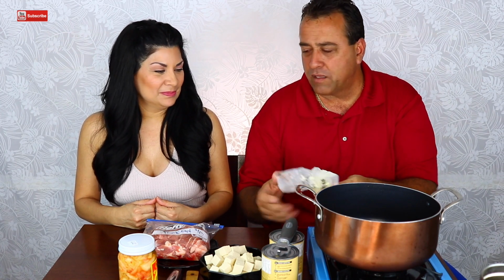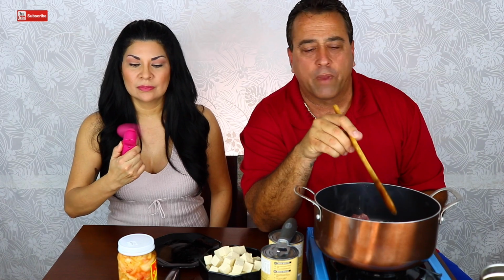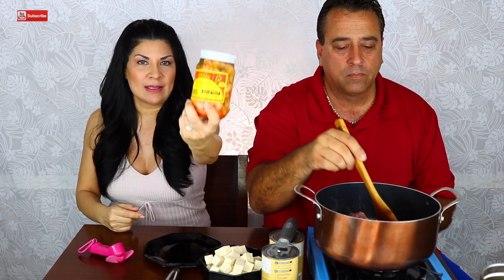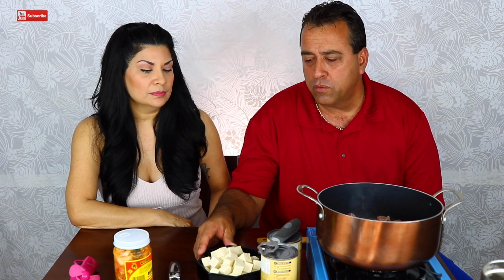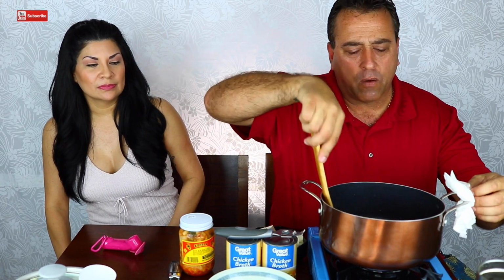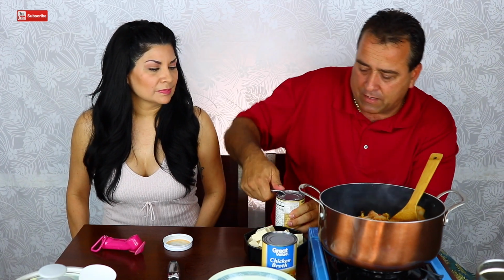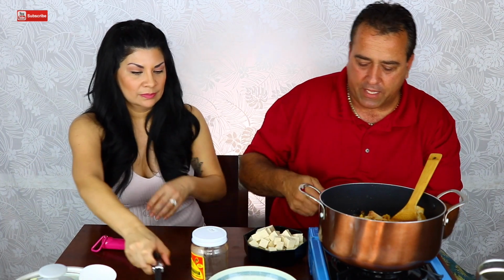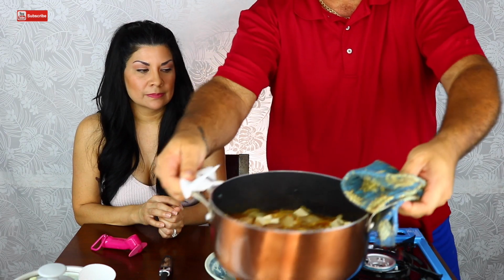EASY KIMCHEE JJIGAE MUKBANG and COOKING SHOW | Not ASMR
We are cooking Kimchee Jjigae (soup) in this Mukbang Eating Show...easy recipe, full of flavor!!

EBATES: Do you shop online? Do you want cash back?
OVER 2000+ Stores...Some stores that may interest you:
% = cash back
BCBG: 6%                                Bebe: 4%
Bare Minerals: 4%                  BH Cosmetics: 7.5%
Bliss: 4%                                  Bobbi Brown Cosmetics: 6%
Bumble and Bumble: 4%      Barney's New York: 6%
Charlotte Russe: 2%              Clarins: 4%
Clinique: 4%                            Clarisonic: 4%
E.L.F. Cosmetics: 9%
Express: 2.5%                         Foreo: 7.5%
Forever 21: 2%                        Glamglow: 4%
IT Cosmetics: 3.5%                Kat Von D Cosmetics: 4%
Kate Somerville: 4%               Laura Mercier: 6%
Light in the Box: 6%               Macy's: 3%
Mac Cosmetics: 3%               Tarte Cosmetics: up to 5%
Too Faced Cosmetics: 3%    Topshop: 2.5%
Ulta: 2.5%                                 Groupon: 6%      AND THOUSANDS MORE!! SIGN UP FOR FREE...NO FEES!! You'll be so glad you did!!

About Me:
Born and raised in Hawaii, I have always had a love for makeup and all things beauty related. I have finally decided to come out of my comfort zone and do something I've always wanted to do, start a YouTube channel! You can expect makeup & beauty product reviews and try-ons. You will also see Mukbangs and Product Testing with the love of my life. because we love doing things together!
Only positivity here!!